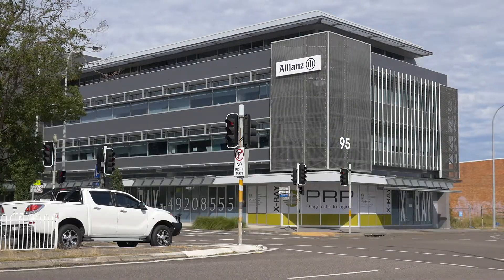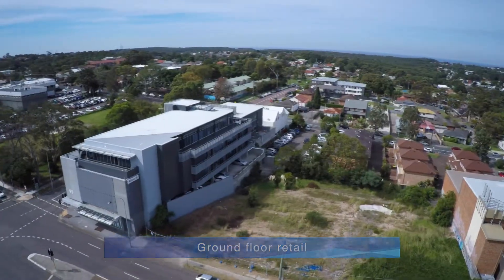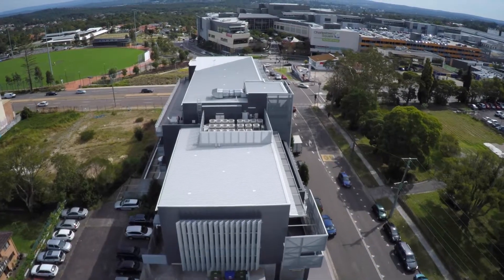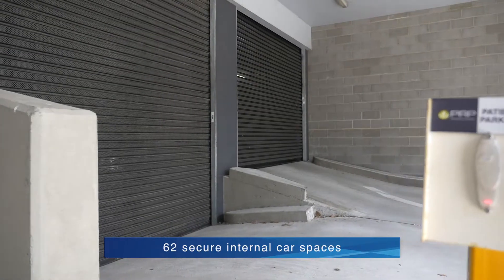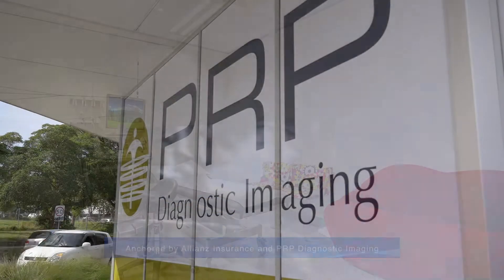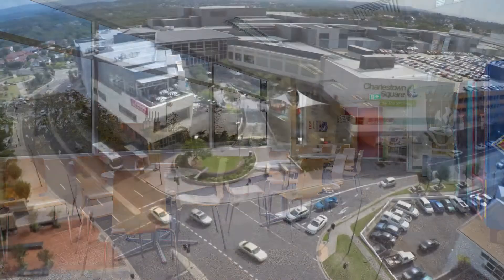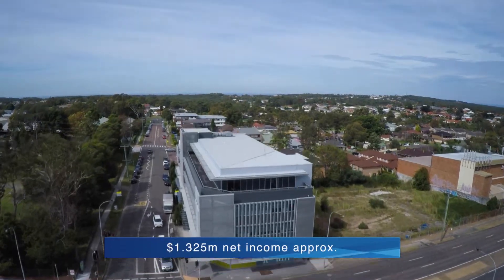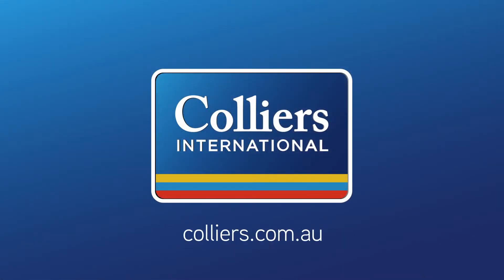95 Pacific Highway, Charlestown, NSW - Office Building, For Sale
Positioned perfectly with high exposure to passing traffic, 95 Pacific Highway Charlestown is a significant A grade commercial office building. Awarded commercial building of the year in 2009 by Landcom, the building boasts 3,248 square metres of net lettable area, 62 on site secure car spaces and a 4.5 star NABERS energy rating.

Securely leased to anchor tenants Allianz Australia and PRP Diagnostic Imaging, the property provides excellent staff amenity being located opposite GPT's $800m Charlestown Square development.

This is an outstanding opportunity for investors and Colliers International Newcastle and Raine and Horne Commercial are now taking inquiry from interested parties.